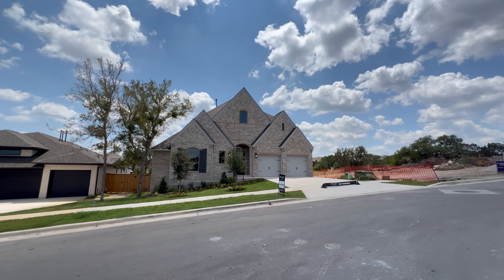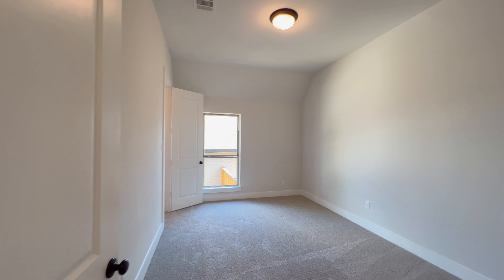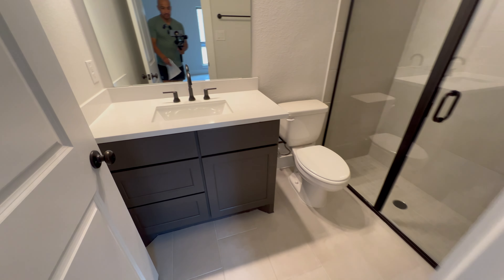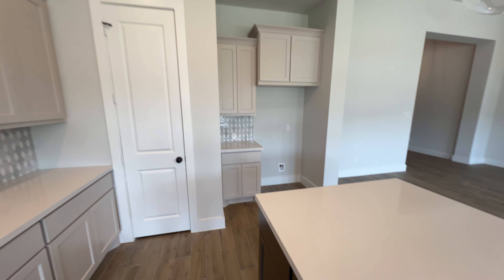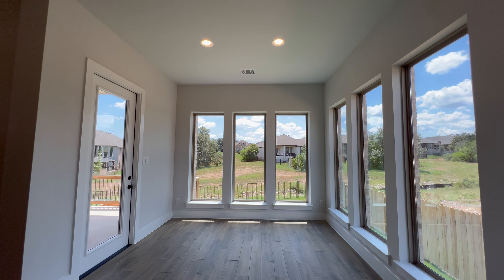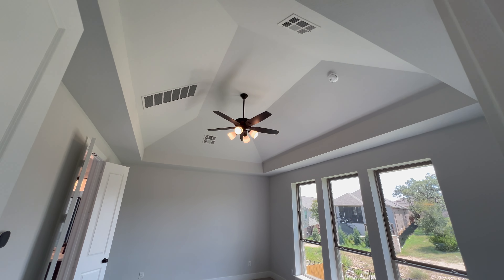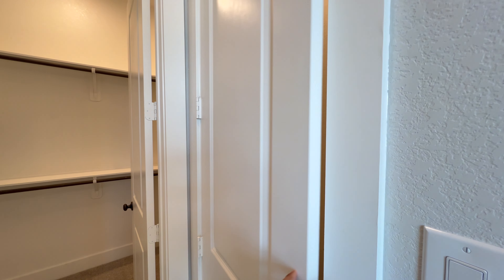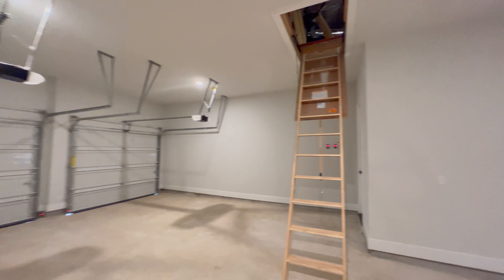Austin Texas New House Tour | 625K | Perry Homes | 4 Beds | 3 Baths | La Cima | San Marcos